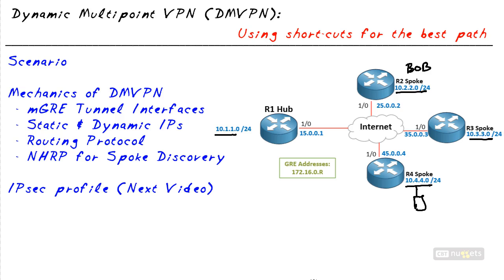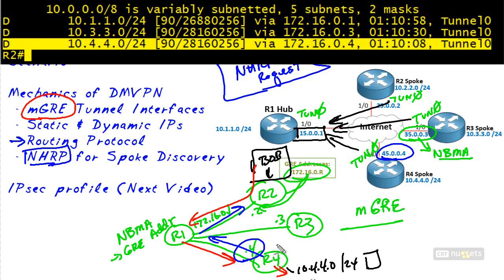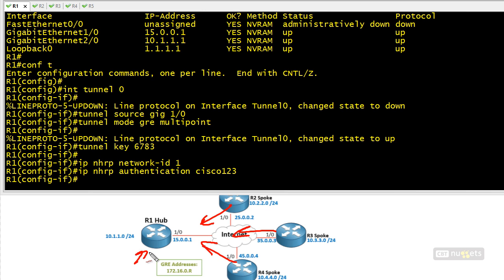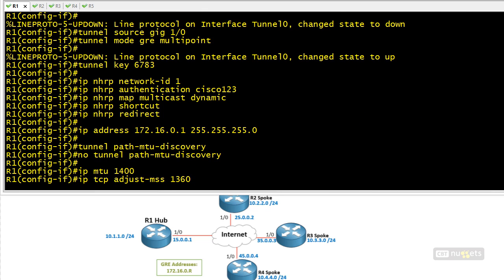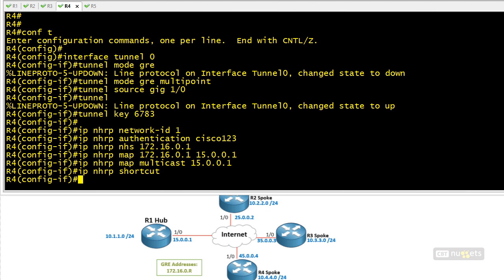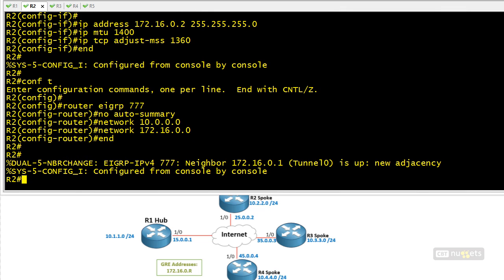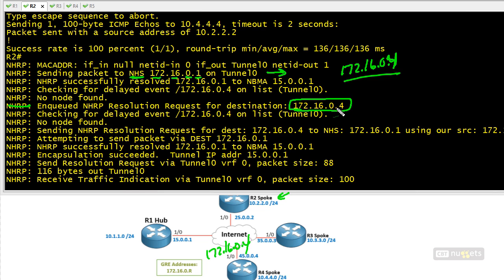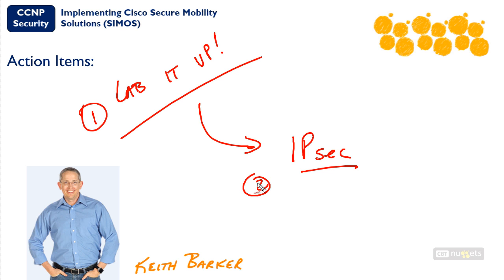02 1 DMVPN